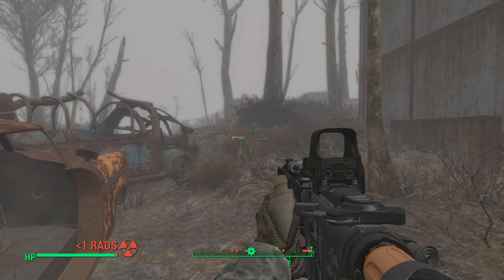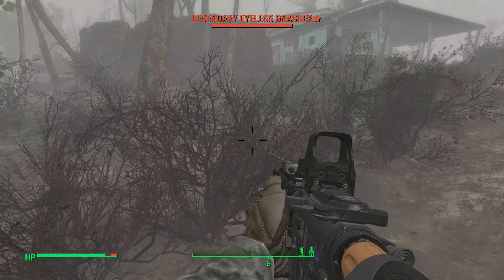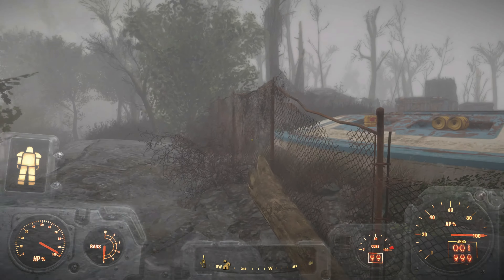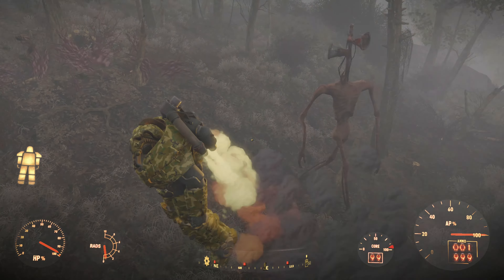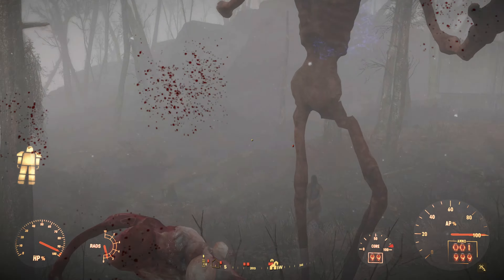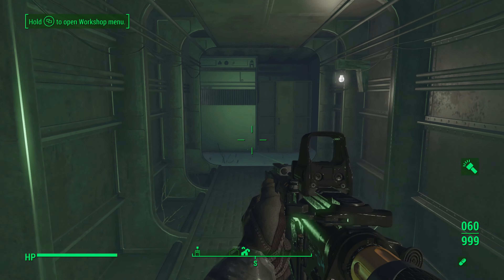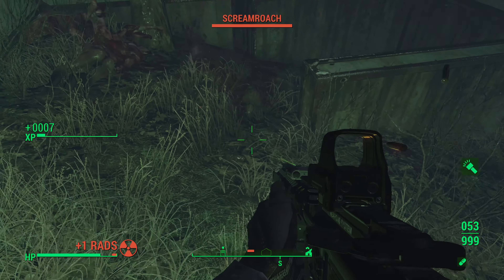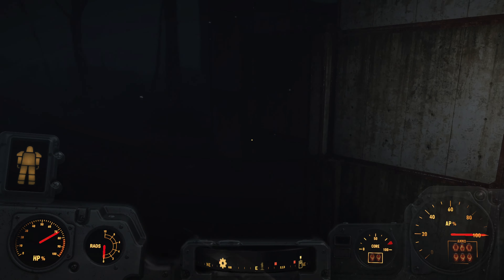Fallout 4 Capturing Siren Head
Fallout 4 Silent hill mod Siren head captured in cage